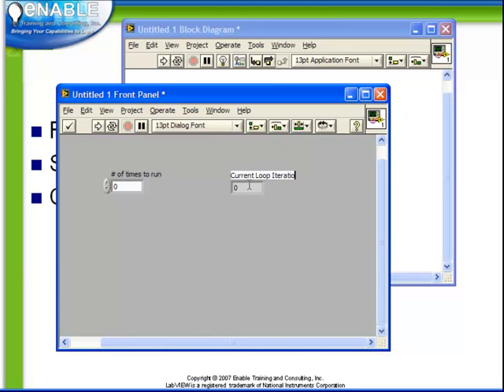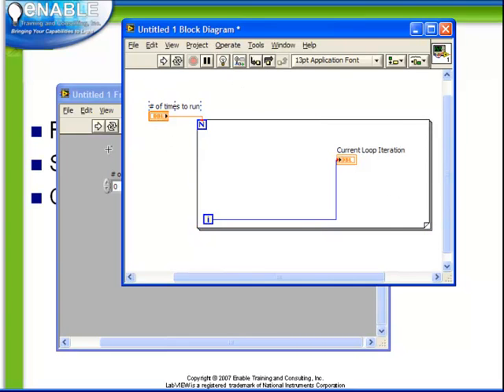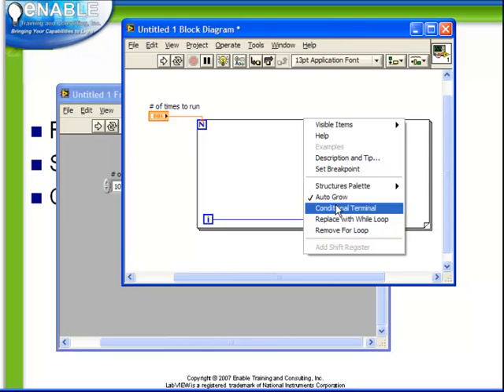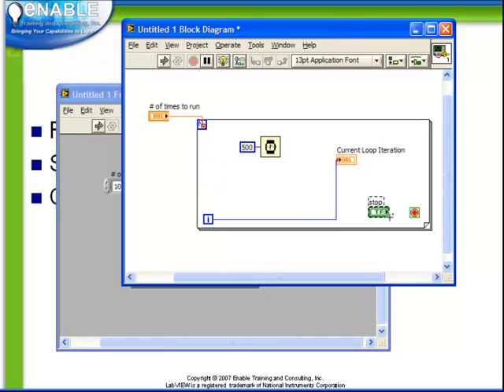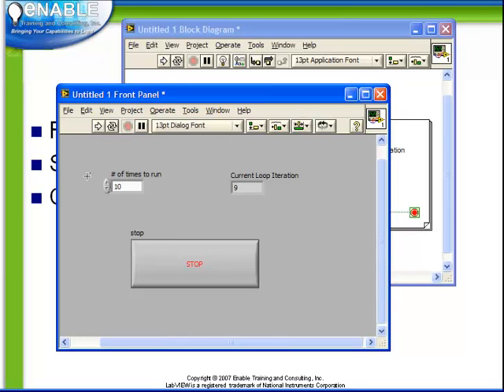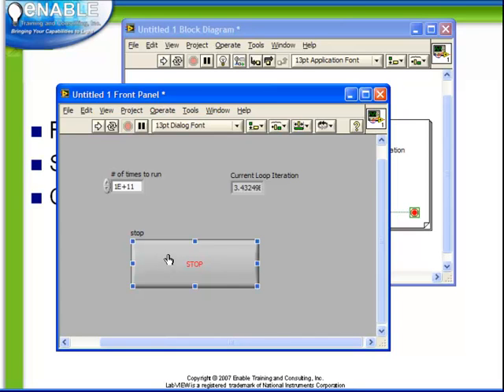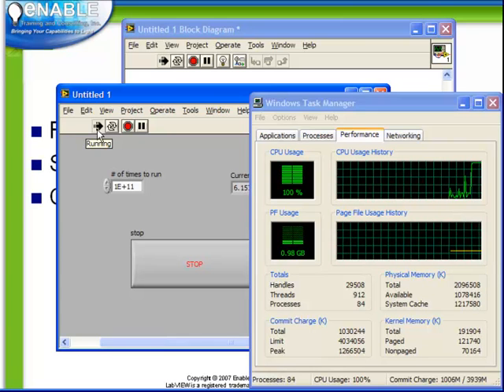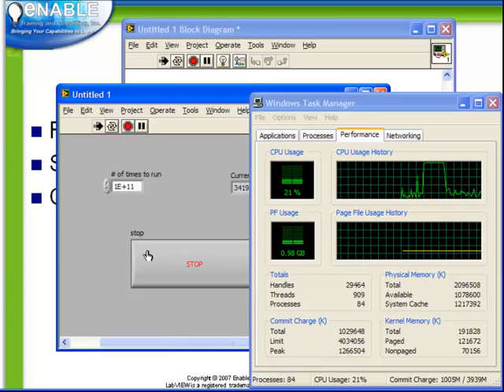LabVIEW Tutorial 6 - For Loop (Enable Integration)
This video is the six in a series of free video tutorials that include guidance, and tips & tricks on using National Instruments' LabVIEW graphical programming environment.  We'll be releasing a new one each week, so check back often.

For this video, please enjoy an introduction to the FOR LOOPS, as taught by Certified LabVIEW Architect (CLA) and company President Ben Zimmer.